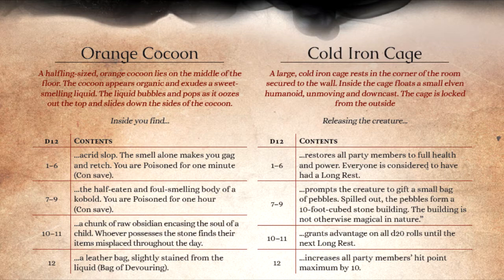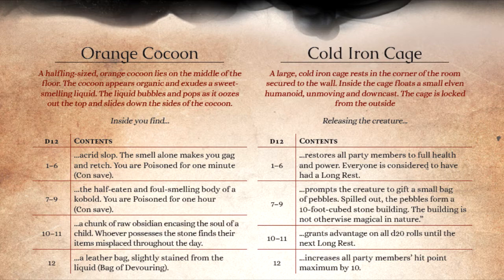Objects of Intrigue: Dungeon review, for Dungeons & Dragons and other fantasy RPGs, solo friendly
A deck / booklet to generate feature based encounters, in fantasy roleplaying games, great for solo games too.
- Dungeon